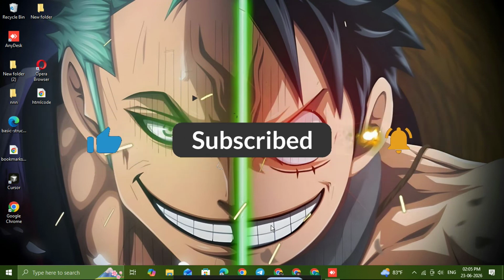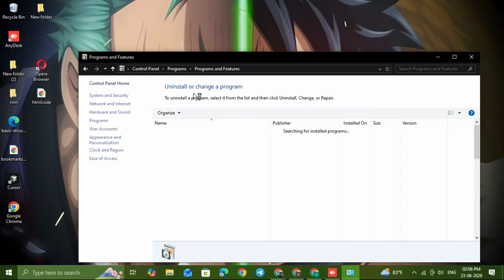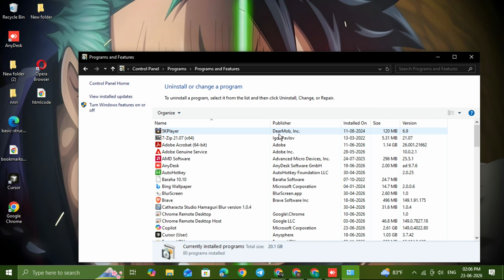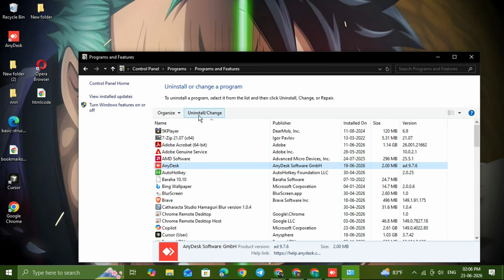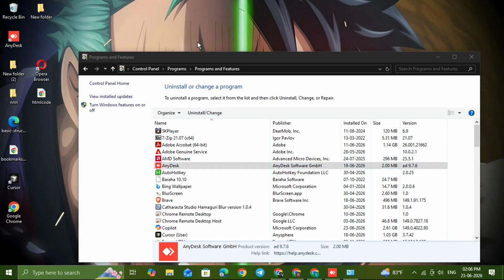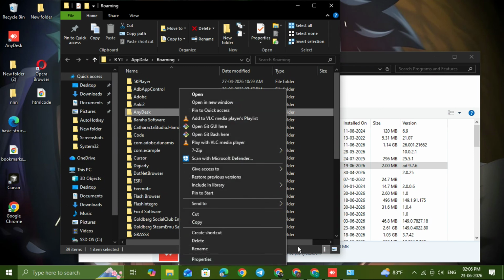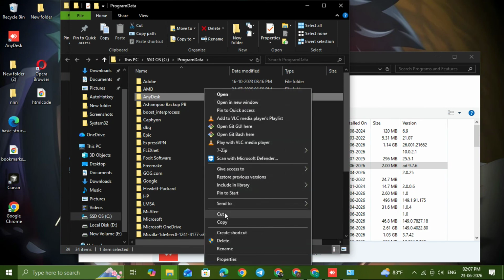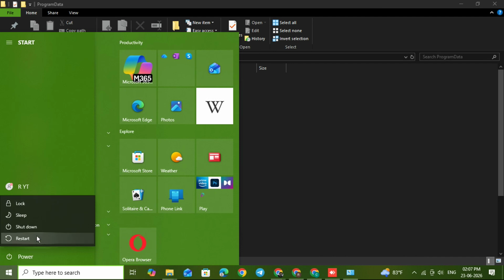How To Delete AnyDesk (Easy Guide)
Learn how to delete AnyDesk from your Windows PC, remove leftover AppData and ProgramData files, and restart safely after uninstalling.

🕚Timestamps:
0:00 Intro
0:19 Open Control Panel
0:41 Open Programs And Uninstall A Program
1:04 Uninstall AnyDesk
1:35 Remove AppData Files
2:03 Remove ProgramData Files

✍️What You'll Learn In This Video:
• How To Uninstall AnyDesk From Windows
• How To Remove Leftover AnyDesk AppData Files
• How To Delete AnyDesk ProgramData Folders
• How To Fully Clean AnyDesk From Your PC
• How To Restart After Uninstalling Software Safely

💡Pro Tips:
• Double-check that AnyDesk is closed before uninstalling it.
• Remove both AppData and ProgramData folders for a cleaner uninstall.
• Restart your PC after deletion to clear any remaining background files.
• Use Control Panel if the standard uninstall option is not showing properly.
• Be careful not to delete unrelated folders while cleaning up.